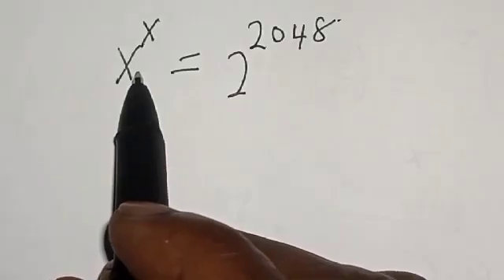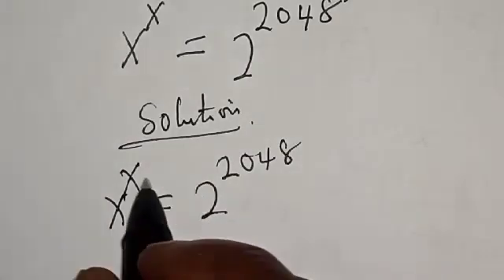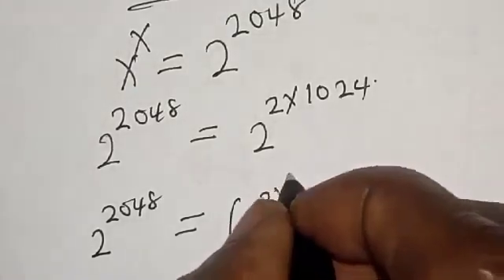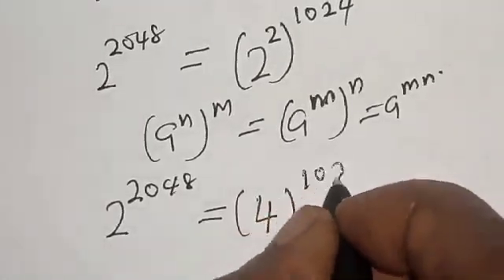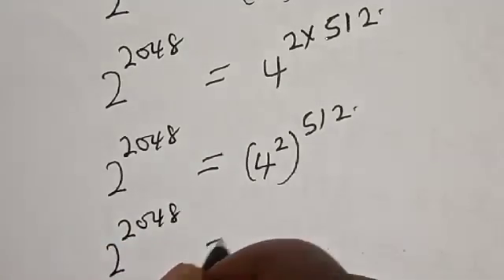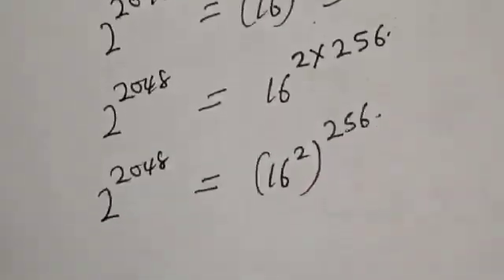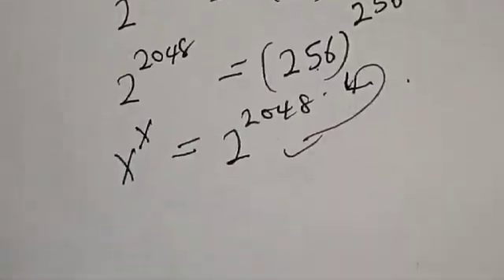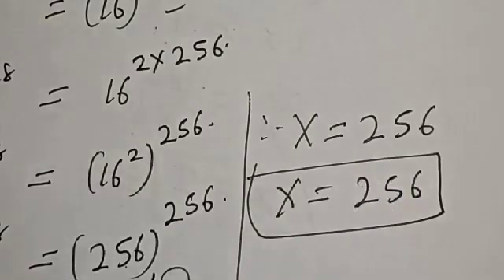A Nice Math Olympiad Problem | Quick Trick....